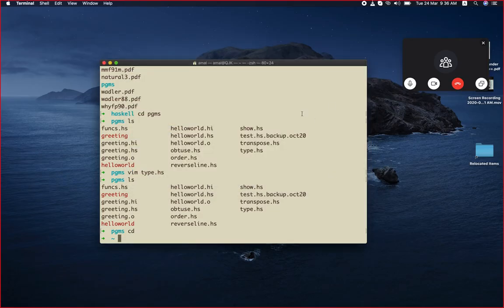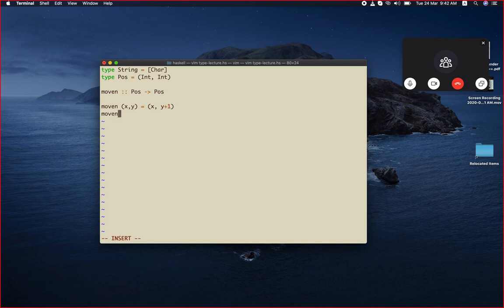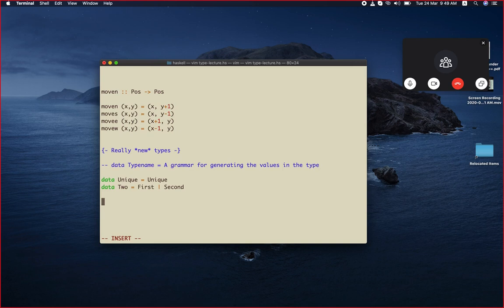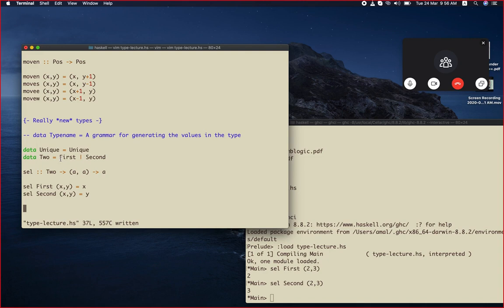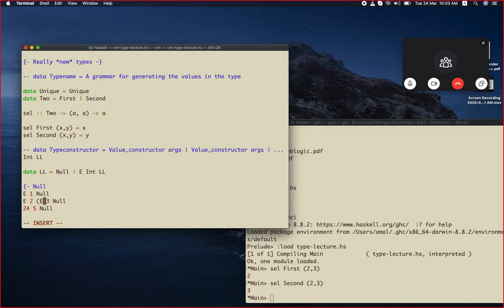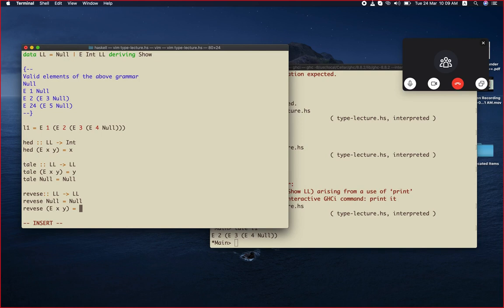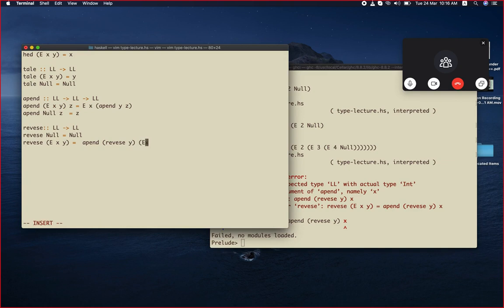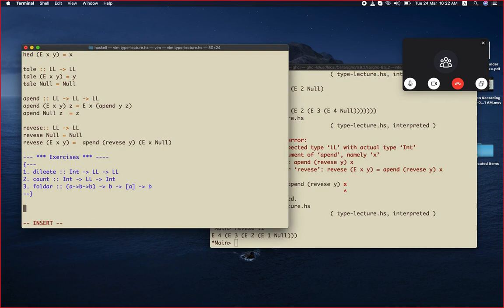Creating new types in Haskell